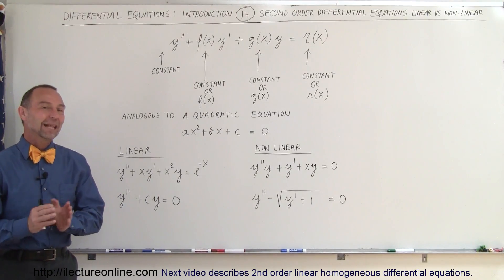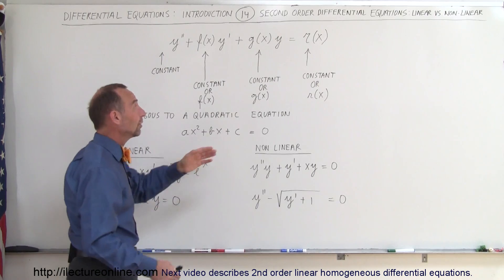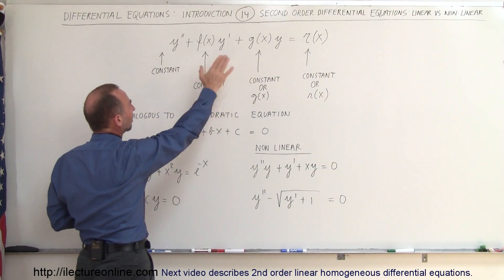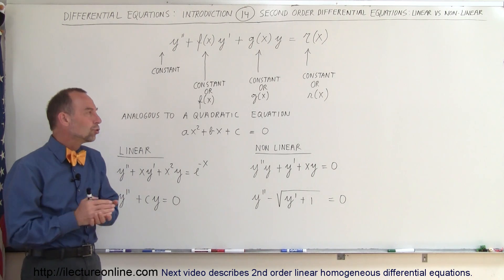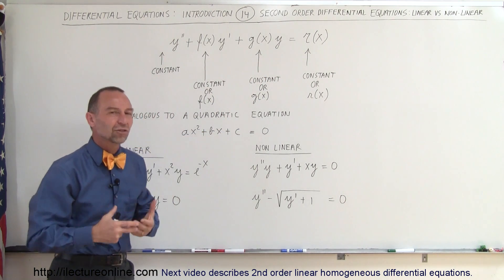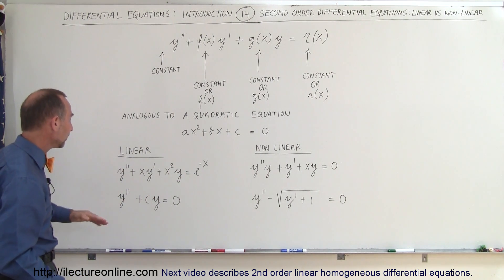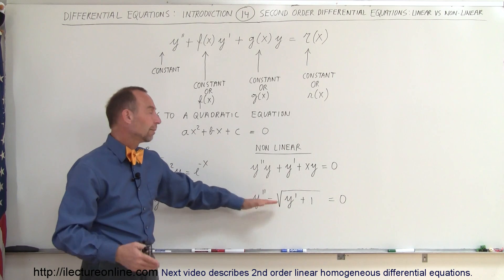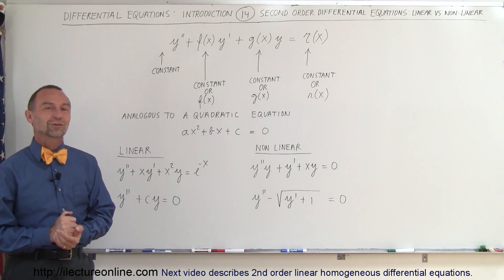Differential Equation - Introduction (14 of 16) Second Order Differential Eqn. Linear vs Non-Linear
In this video I will describe homogeneous of 2nd order linear and non-linear differential equations.